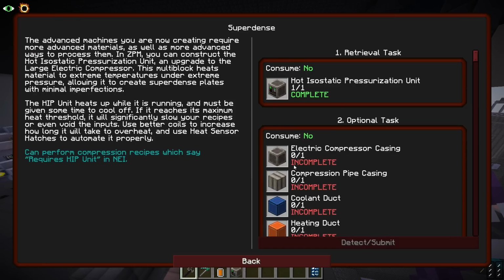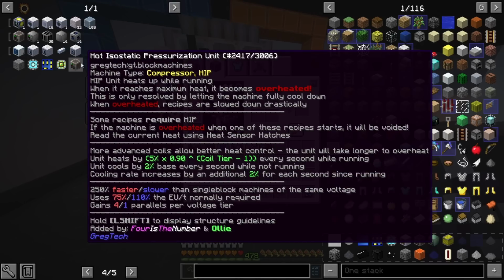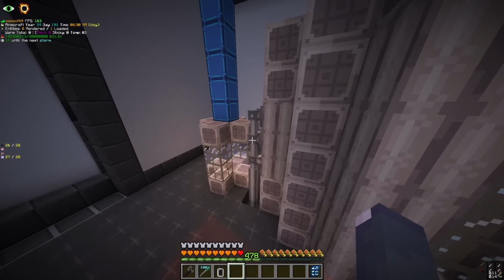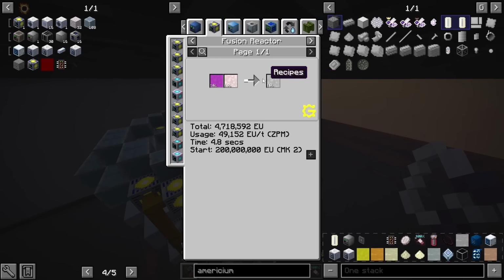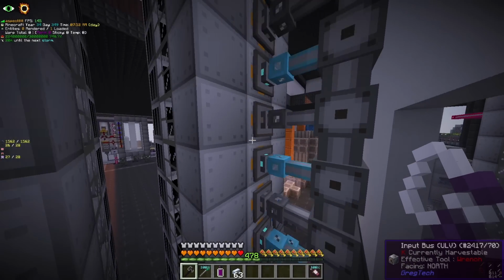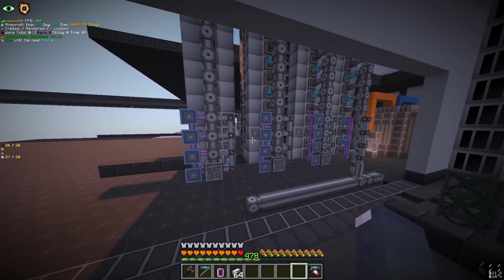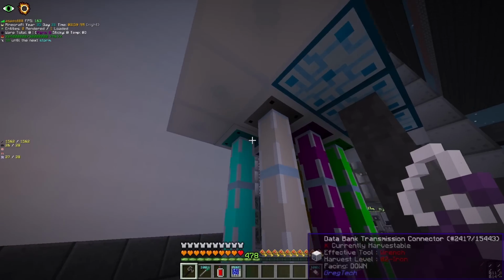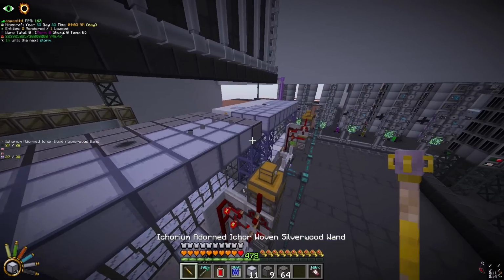ZPM Infrastructure Upgrades | GTNH 2.7 | S3E49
hey guys aspect here, today we're gonna be breaking down GTNH.